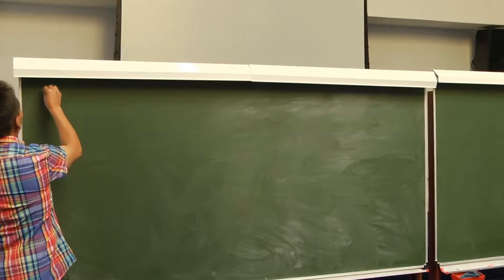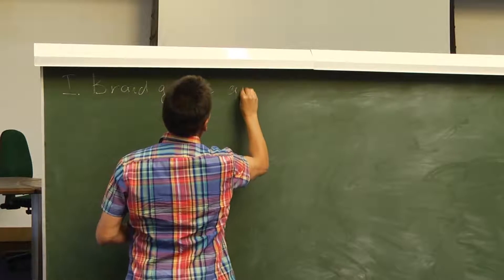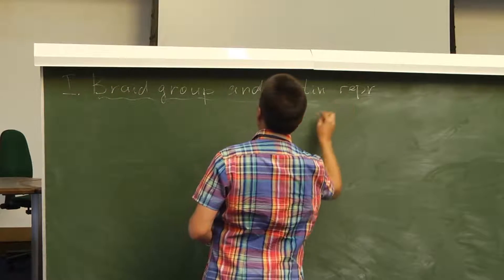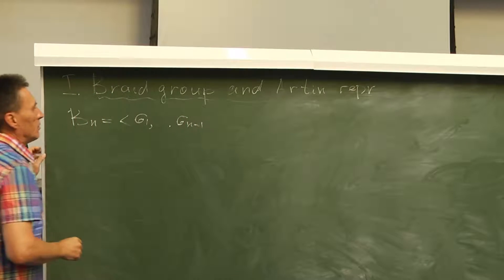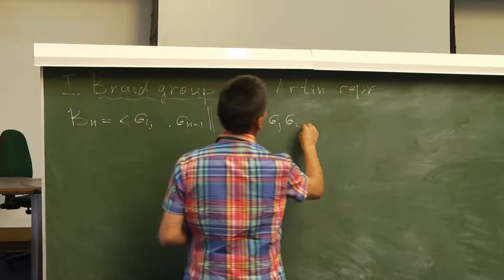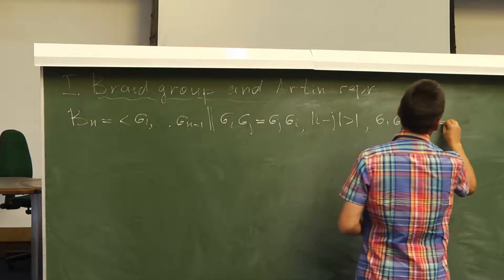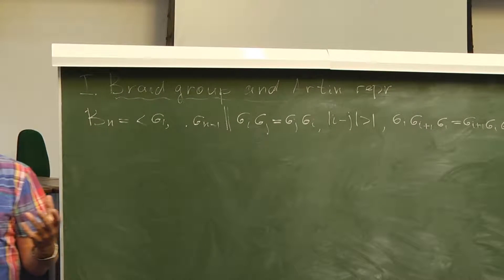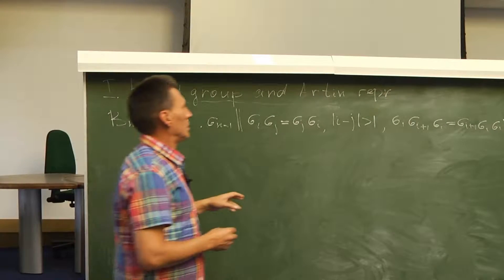V. G. Bardakov - On representations of virtual braid group and groups of virtual links